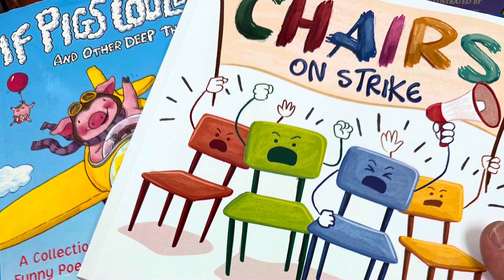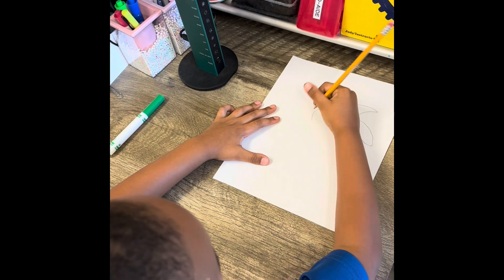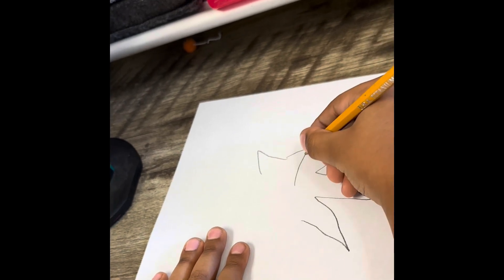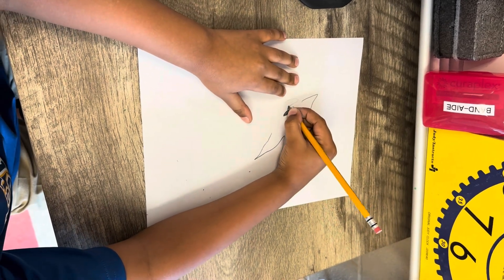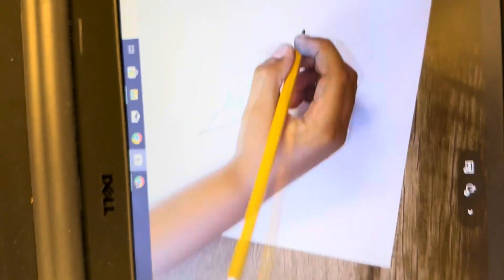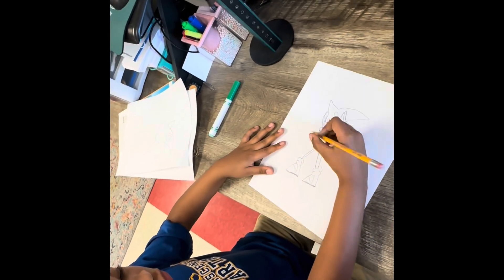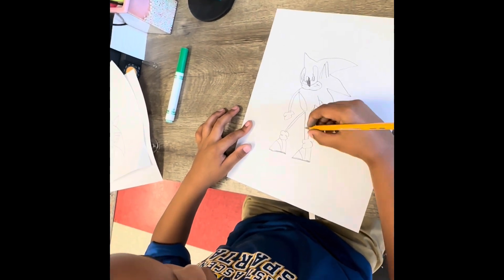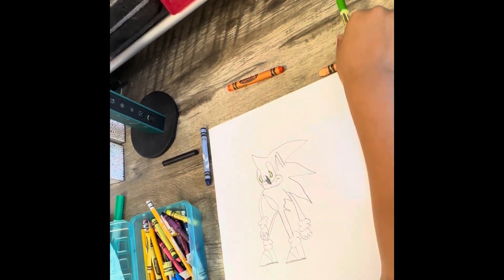Kids Creative Corner episodes 1- featuring Kamryn!